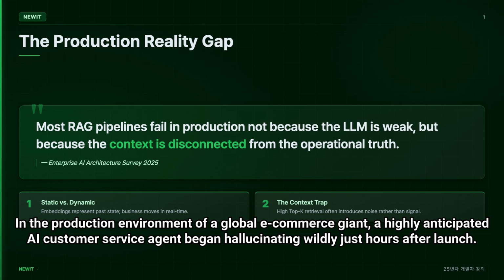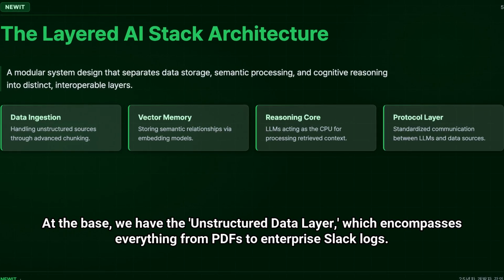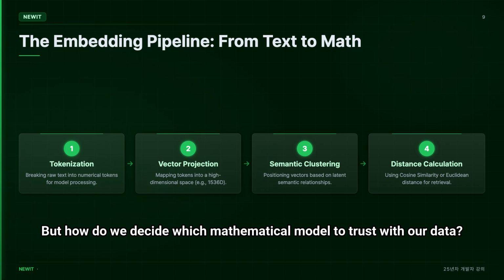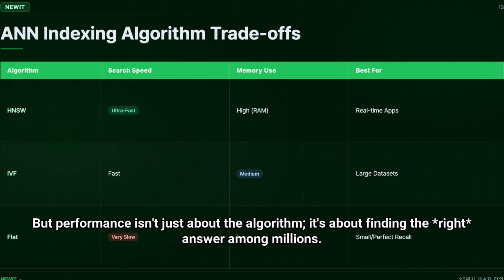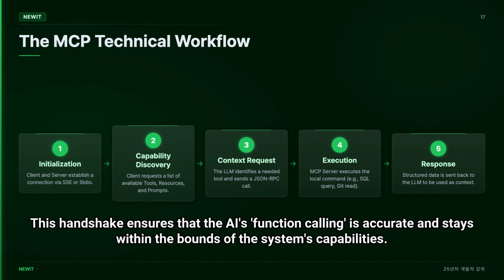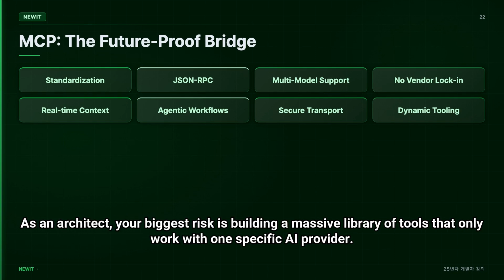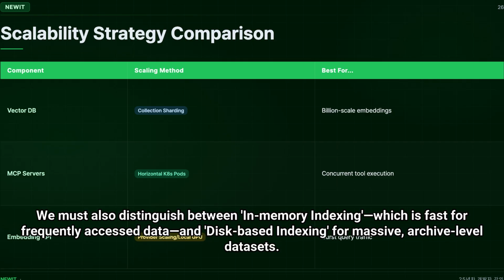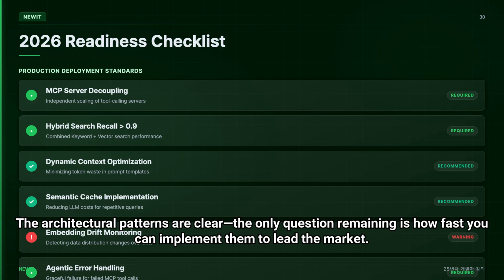[RISK] Why Your RAG Pipeline Will Break Without MCP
Enterprise-grade AI systems are collapsing under the weight of context fragmentation and unmanaged data flows.

You will be able to design a resilient 2026 AI stack by integrating high-density embeddings, vector databases, and the Model Context Protocol into a single architecture.

Why is the industry shifting from simple vector retrieval to protocol-based context management for reliable agents?

🎯 Overview

00:00 Intro
00:00 The Invisible Wall in AI Deployment
03:00 Deciphering the 2026 AI Stack
08:00 The Core Engine: Embedding and Vector DBs
15:00 Bridging the Gap: The Rise of MCP
22:00 Architecting for 2026: The Integrated Blueprint
28:00 Final Implementation Checklist

✅ The Invisible Wall in AI Deployment

✅ Deciphering the 2026 AI Stack

✅ The Core Engine: Embedding and Vector DBs

✅ Bridging the Gap: The Rise of MCP

✅ Architecting for 2026: The Integrated Blueprint

✅ Final Implementation Checklist

📎 Links